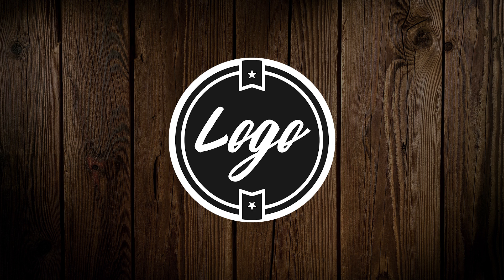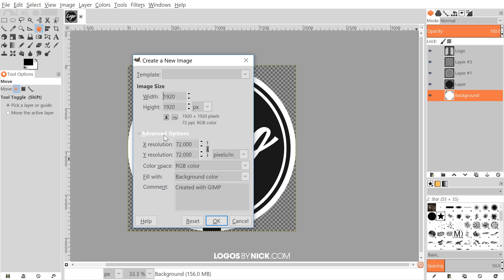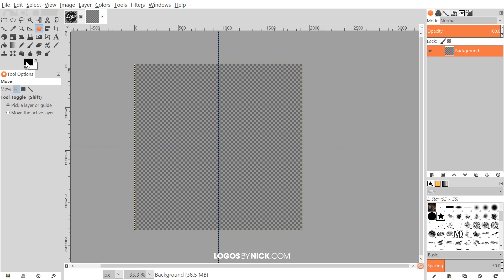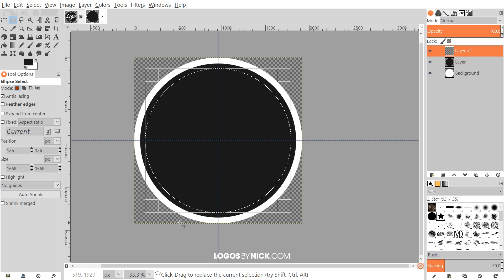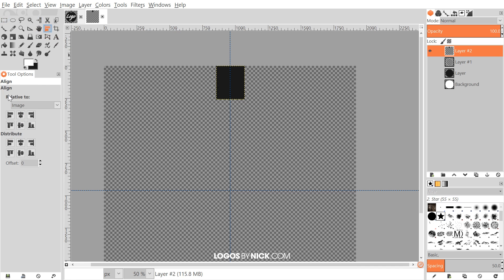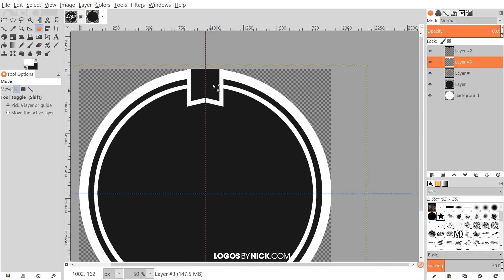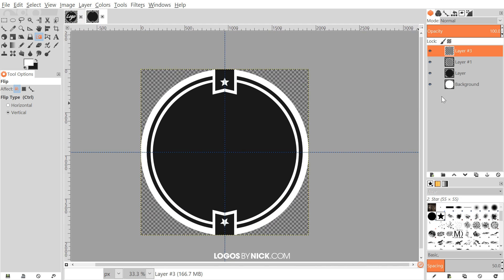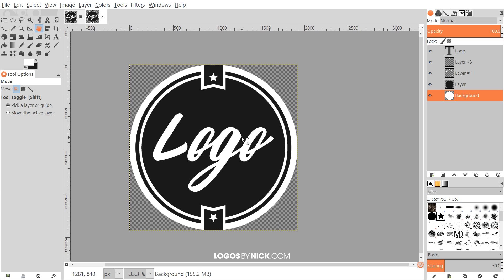GIMP Tutorial: Design a Logo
How to create a simple logo using GIMP. I normally don't recommend using raster applications to create logos (vectors are ideal) but if you just need something simple for limited use it should be alright as long as you create it at a very large size.

This tutorial is for GIMP version 2.8 and is intended to teach beginners how to use the software. Inkscape is a great free alternative to Adobe Photoshop.